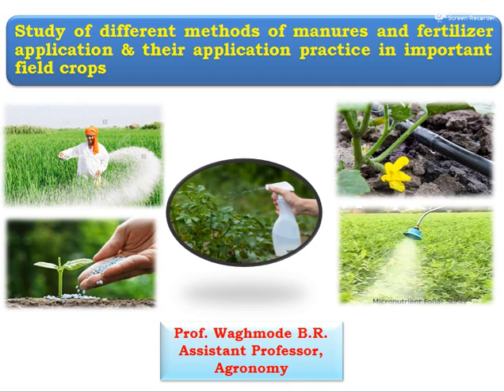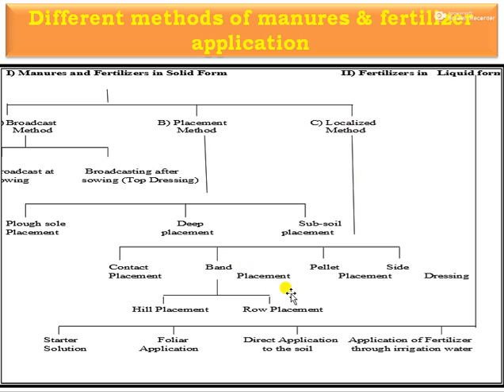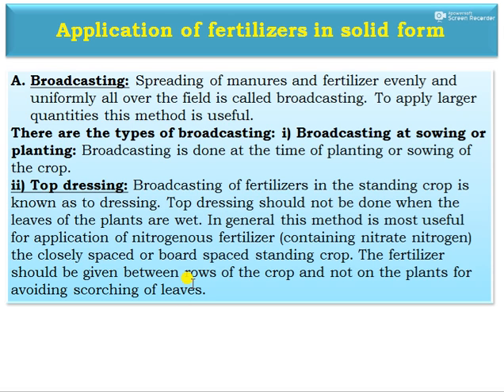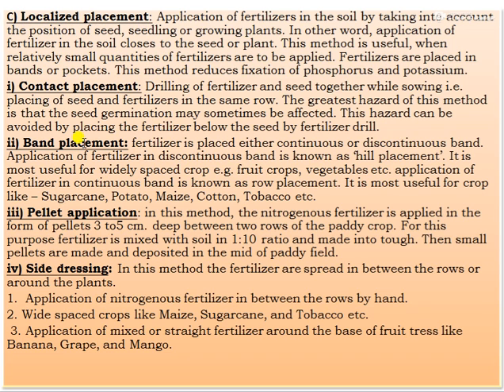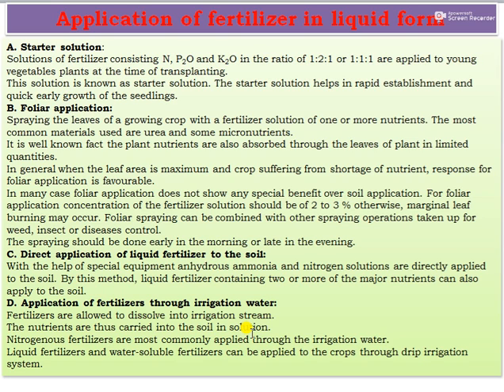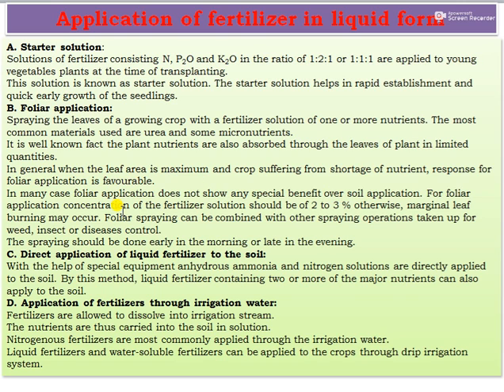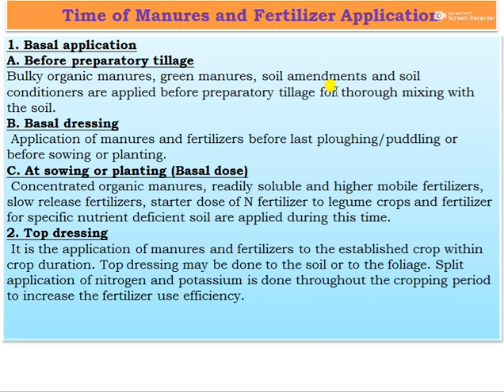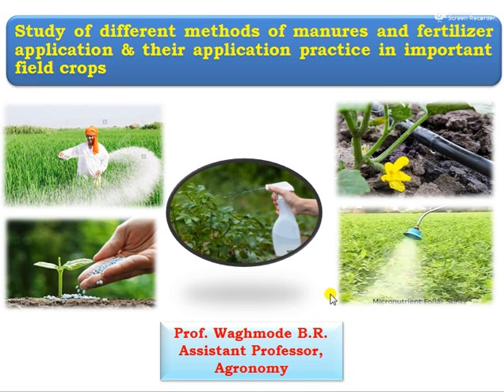Study of different methods of Manures and Fertilizer application & their application in field crops